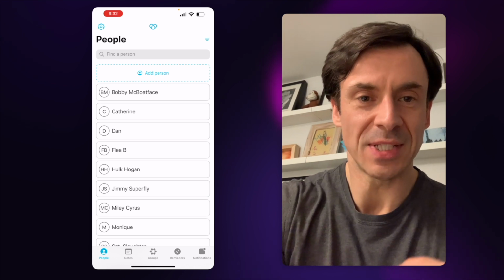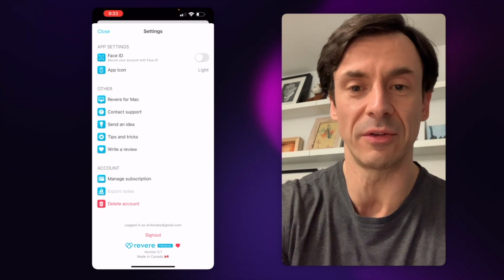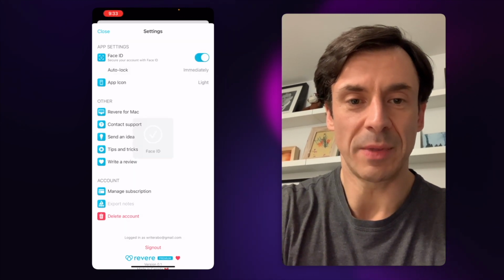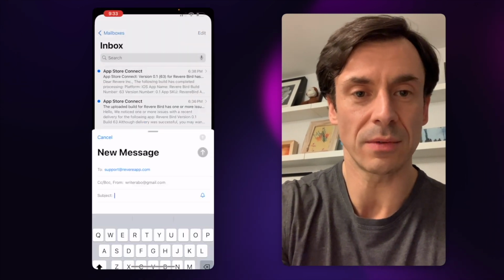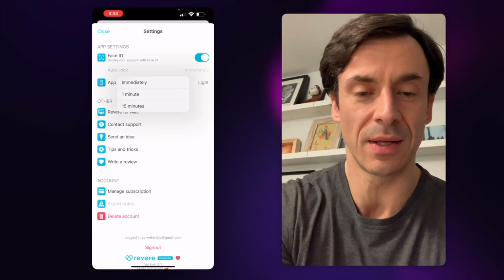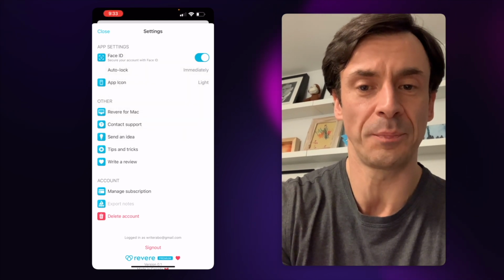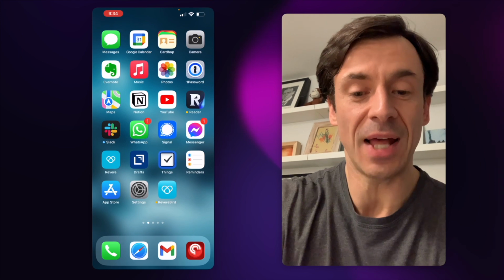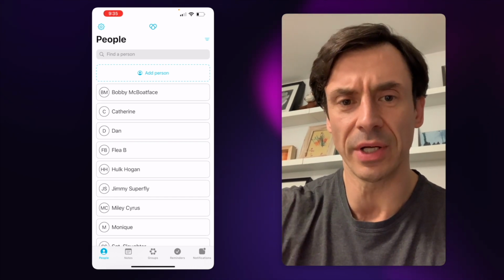Revere Update — Face ID Demo (2 features to go)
Just finished Face ID and that means only two more features left to go before the rebuild in Swift is complete.